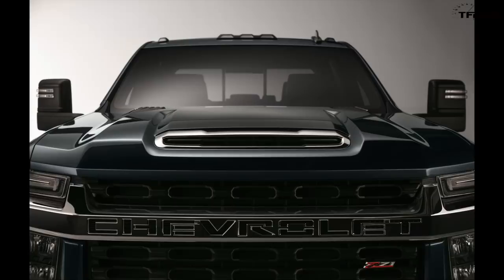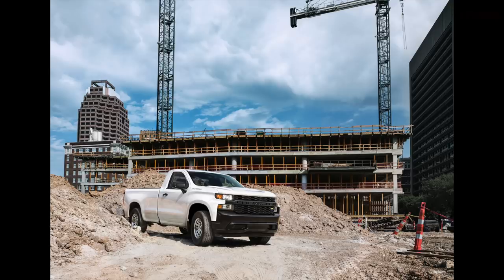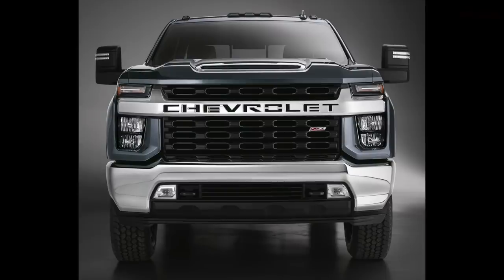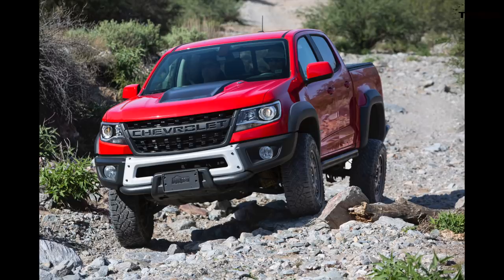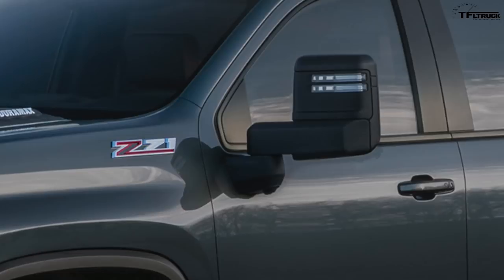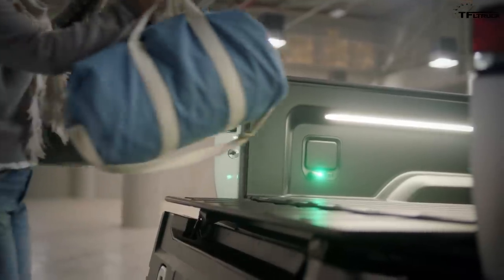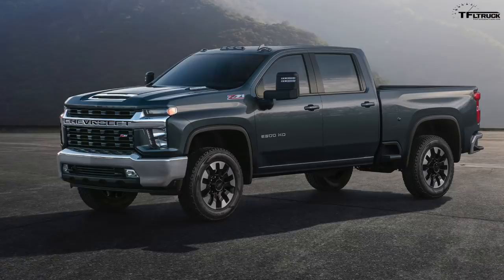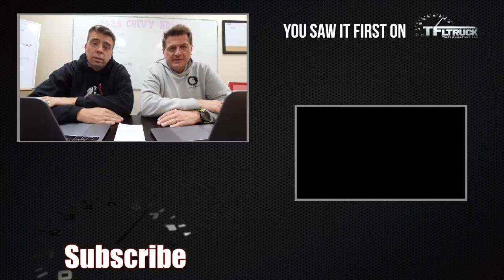2020 Chevy Silverado HD: You Won't Believe The Way It Looks!